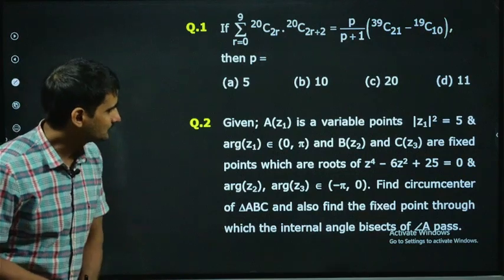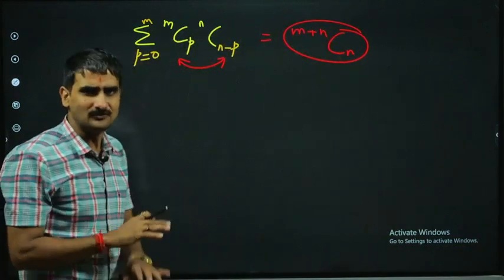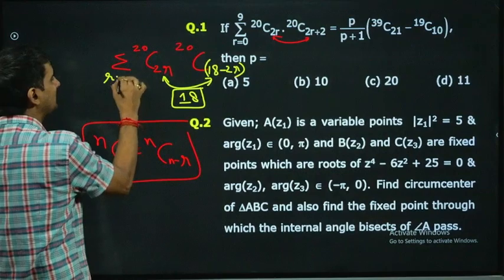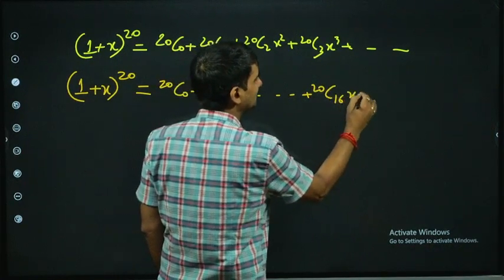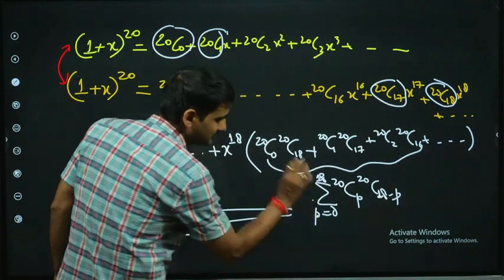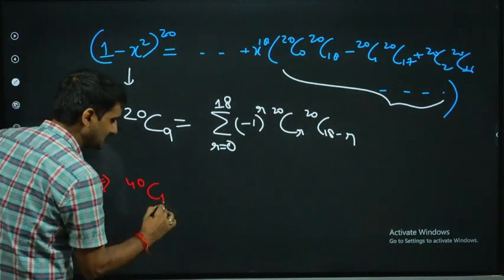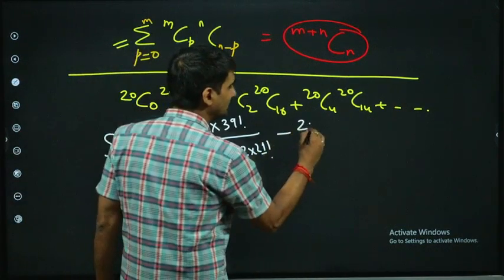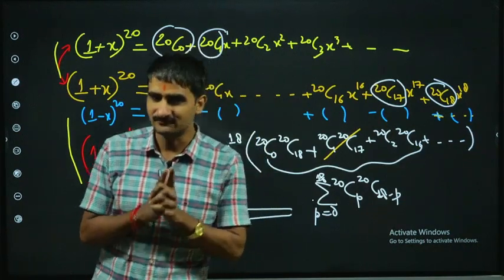TEJAS Maths || Algebra || Day6 Q 1 || IIT JEE || Mains & Advanced || P. T. Sir || B.Tech IIT Kanpur